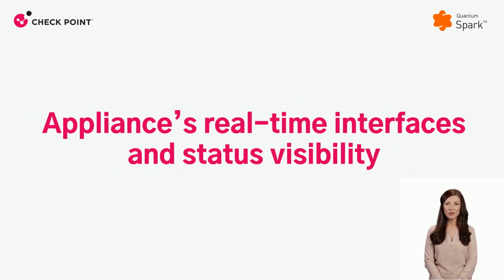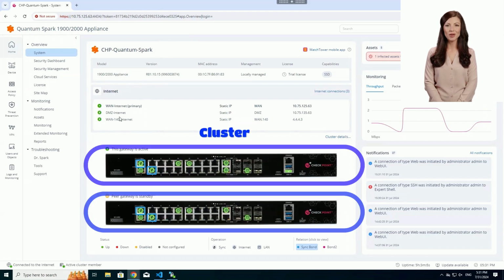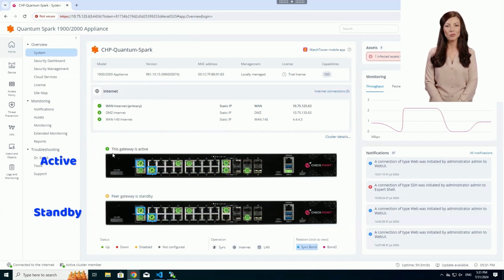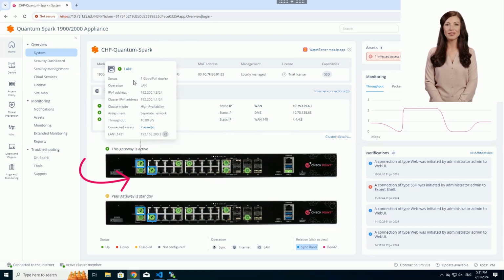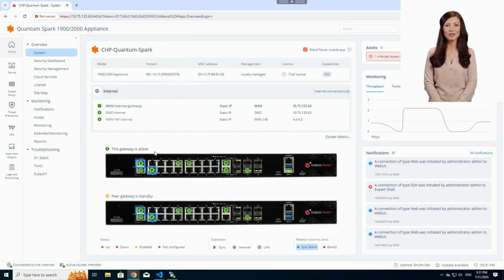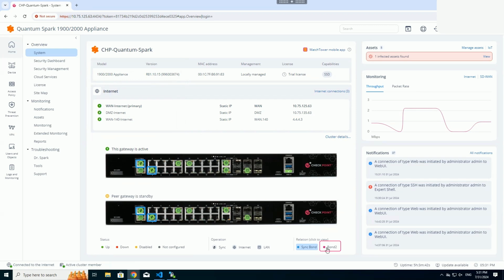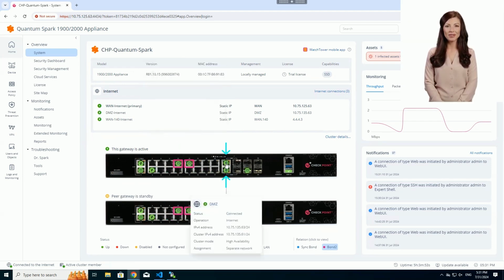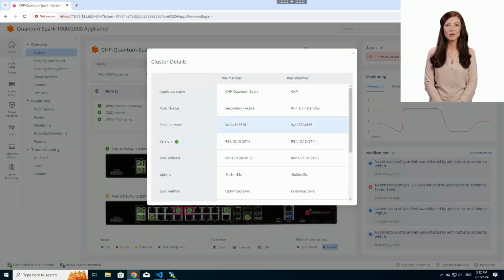Check Point Quantum Spark: Appliance’s Real-Time Interface and Status Visibility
This video presents the new appliance’s real-time interface and status visibility capabilities.